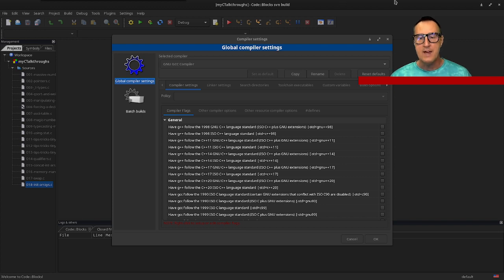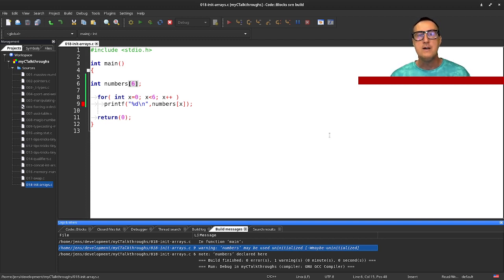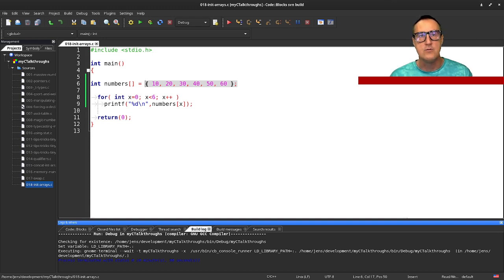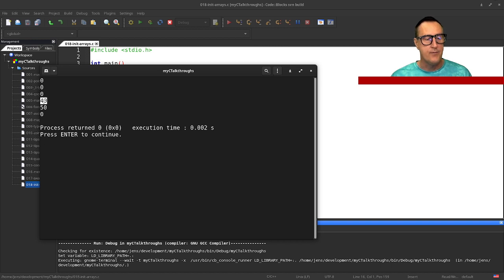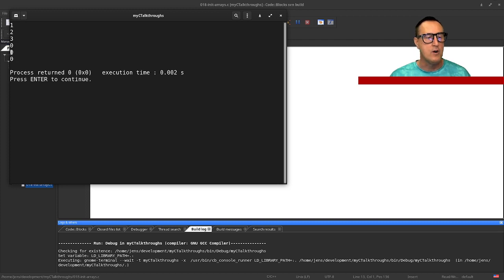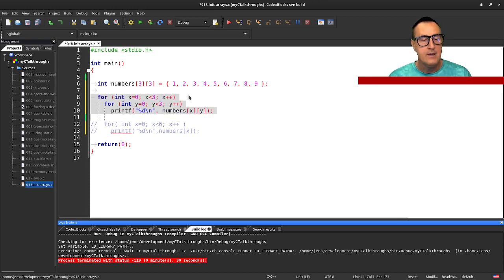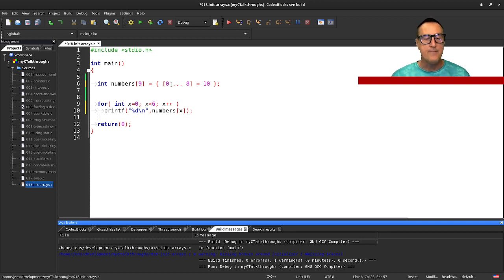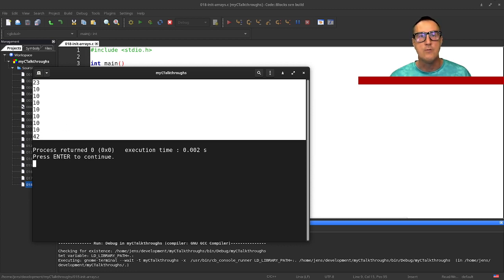A brief introduction in initializing your arrays in the C programming language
Looking to spice up your programming skills?
Not initializing your arrays when programming C is like rolling dice when ordering in your favorite restaurant or throwing a dart on a map to find the destination for your next vacation.

C is demanding when it comes to initialize your arrays properly but the compiler and your IDE may help you through in a fairly easy way.

P.S.: And If you're interested to learn programming basics in Google's programming language Go feel free to have a look at my courses on Udemy